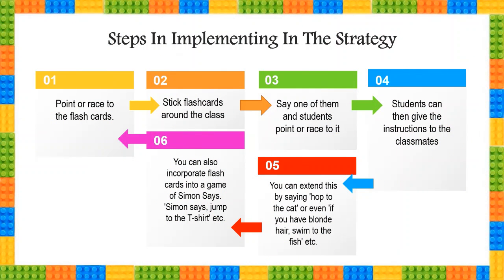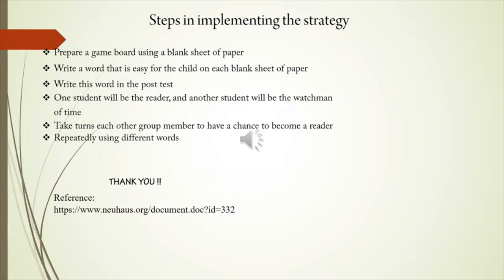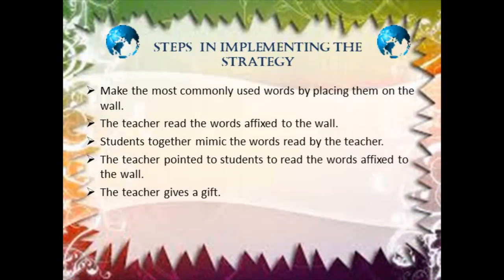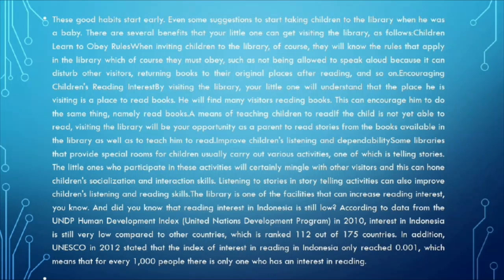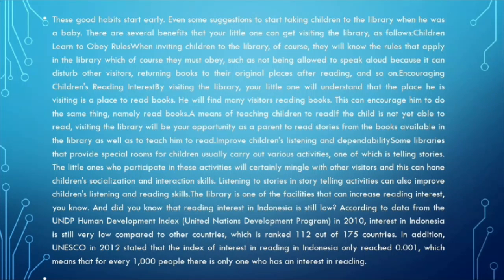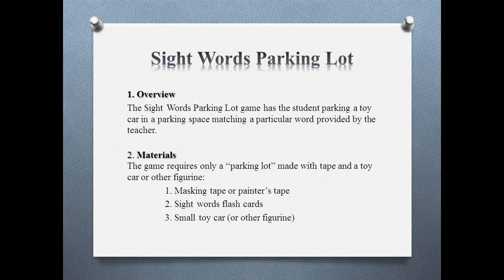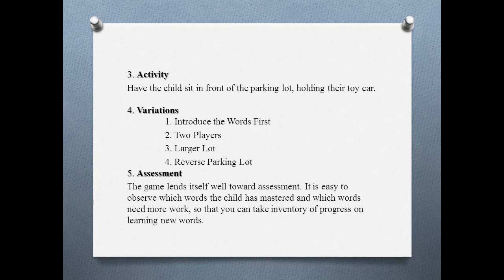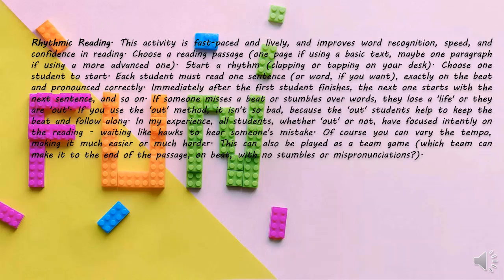Strategies in Teaching Reading for Young Learners #1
Good Morning, We are from group Reading Will present about Strategies to Teaching Reading for Young Learners. Our member groups are:

1. Fanesha Rachma Pratiwi (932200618)
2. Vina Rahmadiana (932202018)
3. Gaung Adji 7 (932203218)
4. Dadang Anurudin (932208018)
5. Zakaria Putra Ihwanul Qirom (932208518)
6. Muhammad Andriawan Saputra (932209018)
7. Alif Syafitri N. B. (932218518)